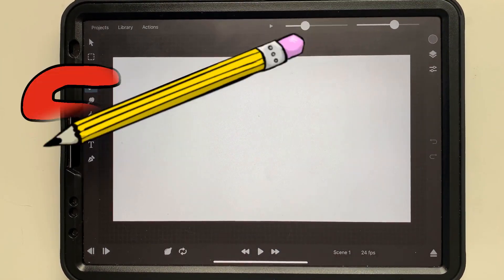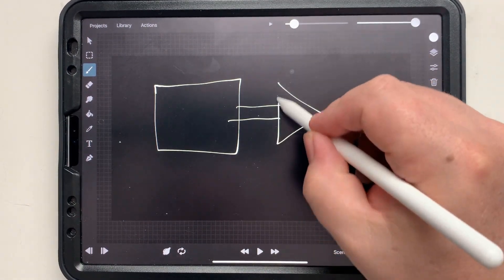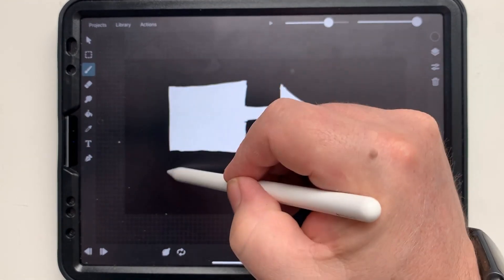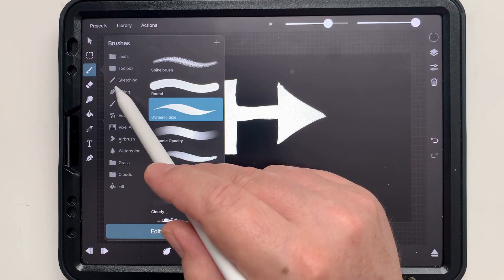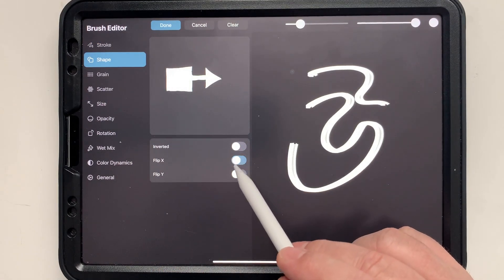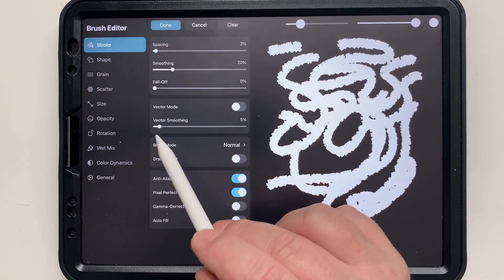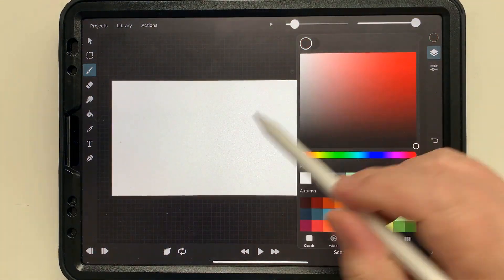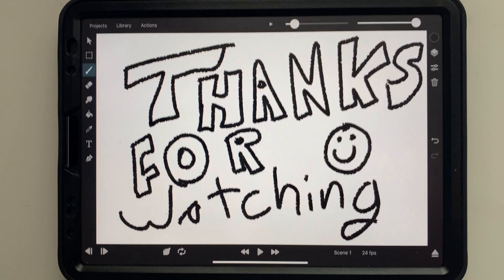Draw stuff ( create my favourite liner brush )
Step by step tutorial on how to create a liner brush that has some life it. This is for beginners of ToonSquid. Would be good for anyone interested in brush creation.